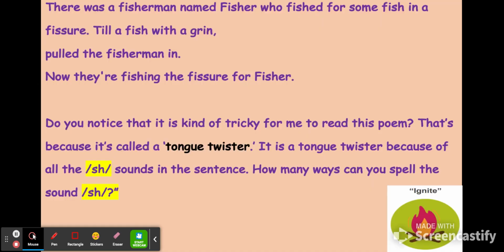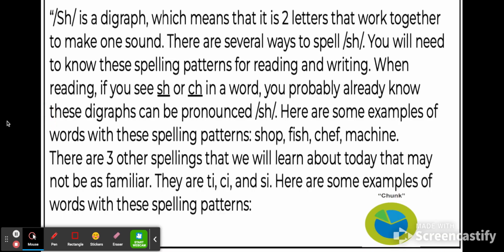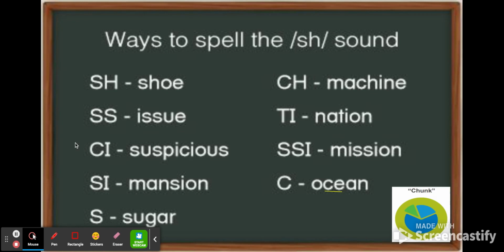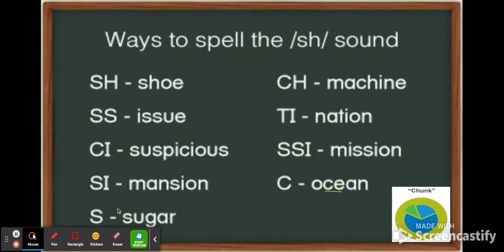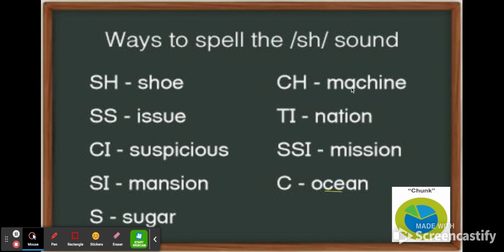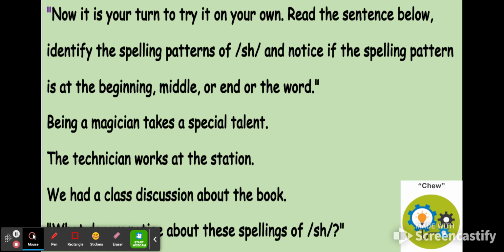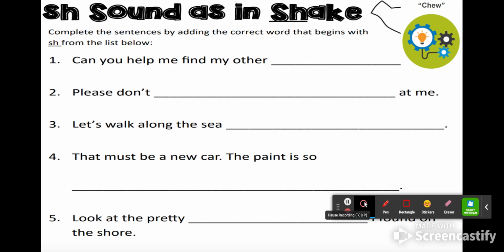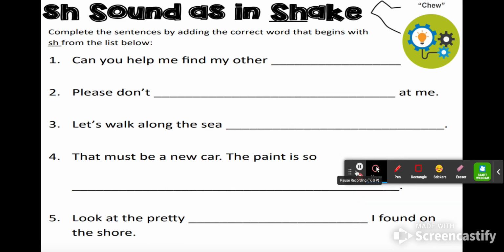Literacy-Sh Sound - Google Slides